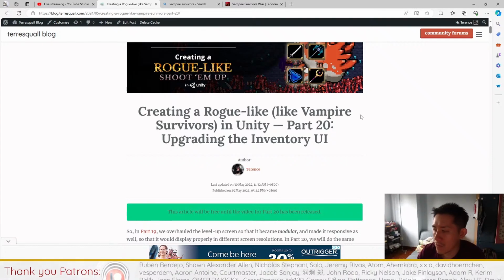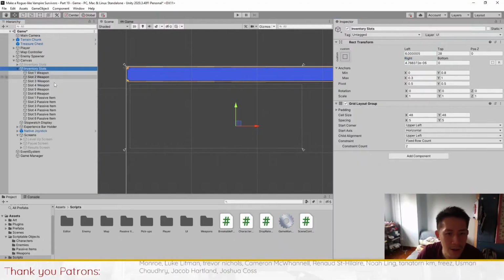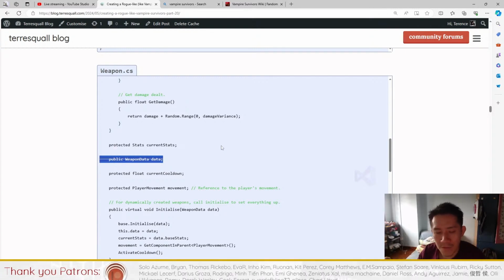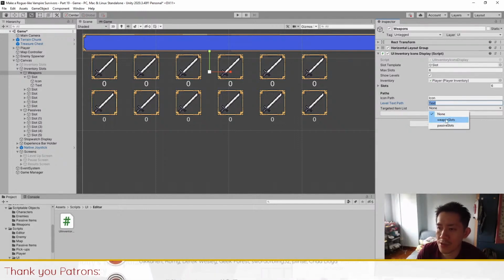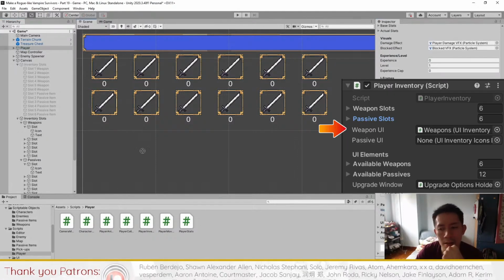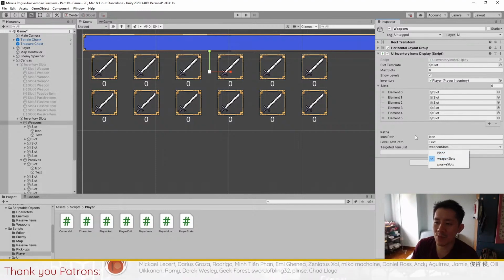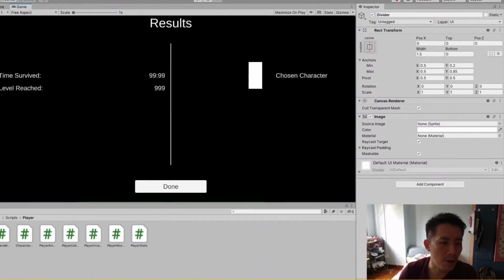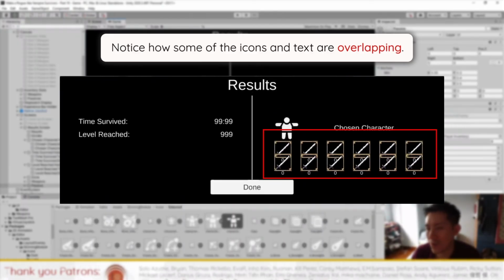Upgrading the Inventory UI — Creating a Rogue-like (like Vampire Survivors) in Unity: Part 20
Accompanying article for Bronze tier Patrons, where we summarise all the changes

In Part 20, we will be modularising the inventory slot UI elements on the in-game HUD, so that we can re-use them on the results screen as well. On top of that, we will also make the game over results screen responsive.

0:00 Introduction
0:24 Why change the inventory slot UI?
1:53 Creating the new inventory UI GameObjects
10:44 Generalising the data variable in Weapons and Passives
14:59 Adding the new UIInventoryIconsDisplay script
16:10 Explaining the new UIInventoryIconsDisplay component
21:09 Updating PlayerInventory to use the new component
25:26 Explaining the codes for the UIInventoryIconsDisplay component
34:31 Making the Results UI Screen responsive
40:40 Adding the new inventory slot GameObjects to the Results Screen
42:42 Using the Canvas Scaler
44:51 Conclusion